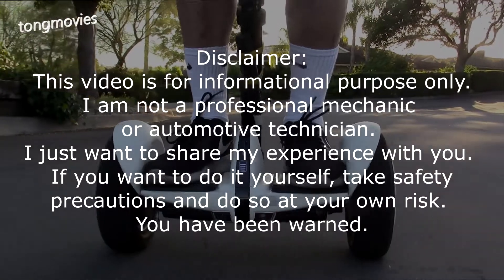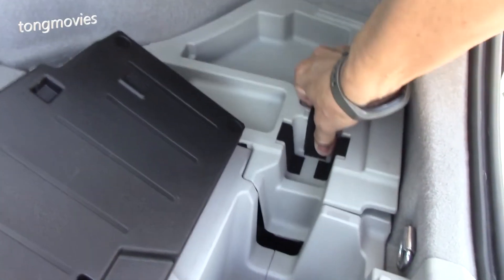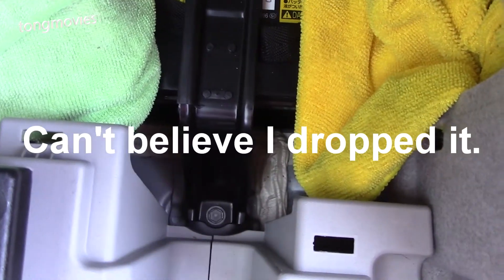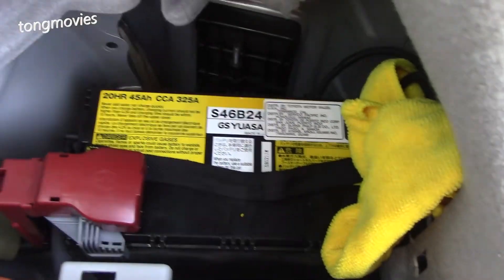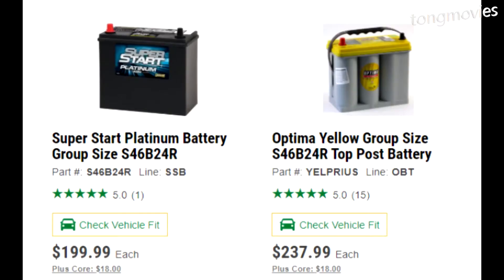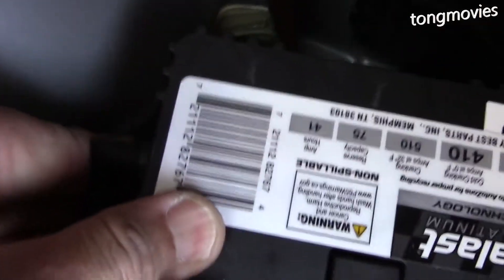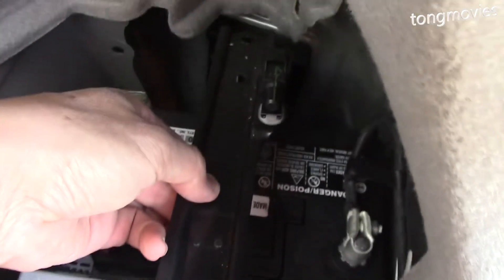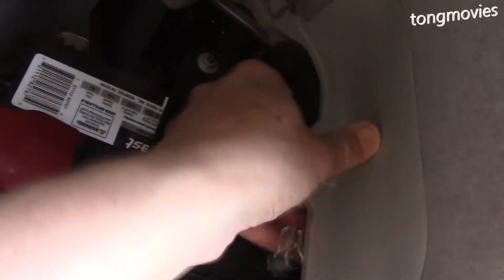Prius PLUGIN Toyota 12 volt battery replacement (GEN3 2010-2015)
How to change the 12 volt "auxillary" battery of a 3rd Gen Prius Plugin
00:00 Disclaimer
00:21 Introduction
01:06 Tools Required
01:27 Expose the battery
02:10 Unplug Sensor
02:22 Hold Down Bracket
04:12 Negative Terminal First !
05:10 Positive Terminal
05:44 Vent Tube
06:02 Battery out
06:39 The Battery options
07:37 Installing new Battery
08:18 Vent Tube *IMPORTANT*
08:40 Positive Terminal First !
09:17 Negative Terminal
10:13 Hold Down Bracket
11:30 Sensor and double check
11:51 Put the covers back in
12:20 Start your engine!

After 8 years and 120,000 miles, the battery of my 2012 Prius Plugin Advanced finally needed to be changed. Most videos on Youtube shows the changing of the battery with the regular hybrid Prius - so that's what differentiates this video, although there's not much difference between the Plugin Prius.
This is the first time I've ever changed the battery for this car and I just wanted to show you how easy it was for me to do. The whole process too me less than an hour, and that included me shooting the video, and with me using only one hand, because I was filming with my other hand, and that it was my first time.